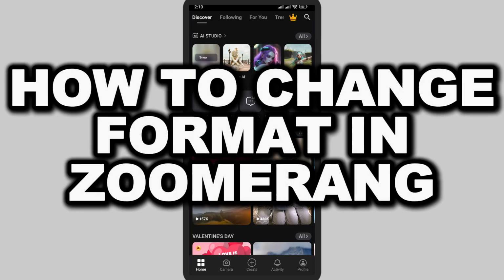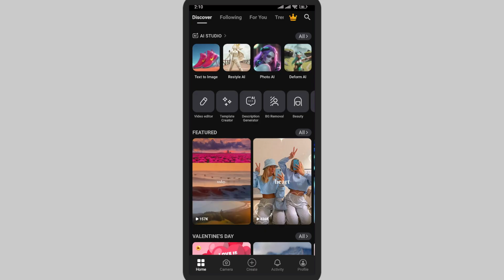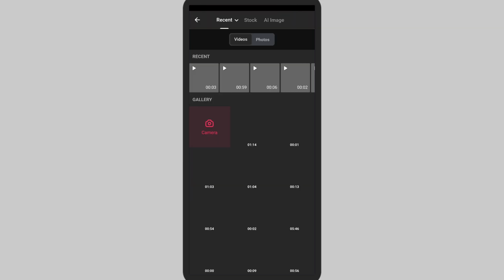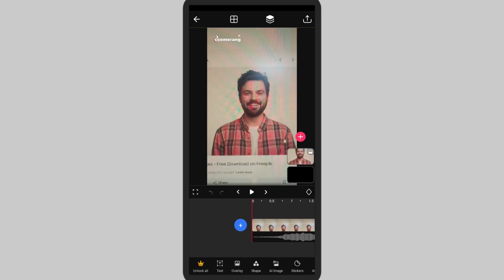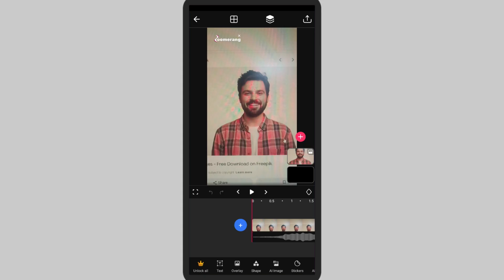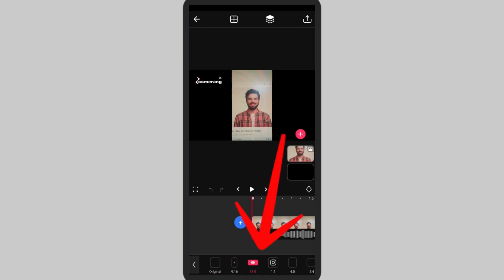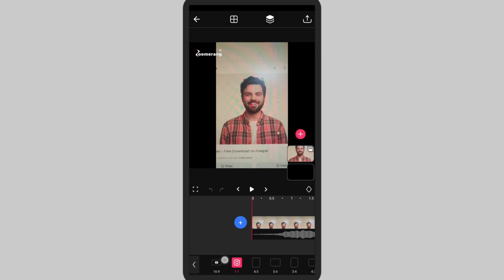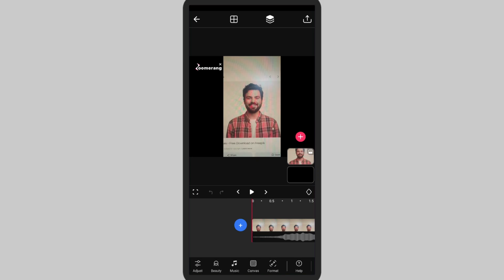How to Change Format in Zoomerang 2026?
If you want your video to fit perfectly for different social media platforms, changing the video format can help a lot. In this video, you will learn how to change format in Zoomerang step by step. This easy tutorial will guide you through the editing settings in Zoomerang and show you how to switch between different video formats or aspect ratios such as vertical, square, or other supported layouts. Changing the format allows you to optimize your videos for platforms like short-form video apps and social media feeds. Whether you are a beginner learning the basics of video editing or a creator trying to make your content look better across different platforms, this guide will help you easily change the video format in Zoomerang and improve your overall video presentation.